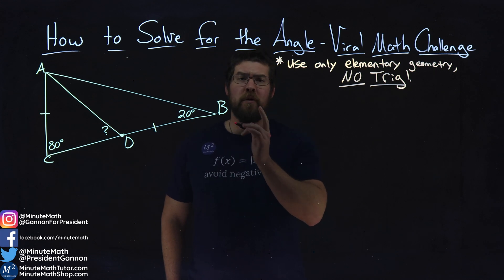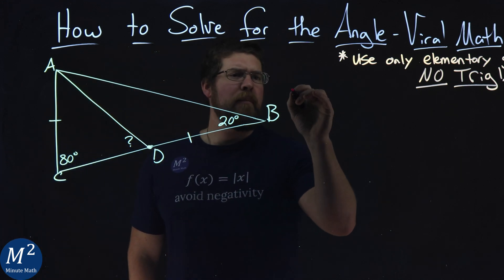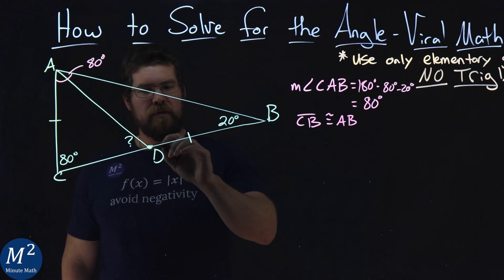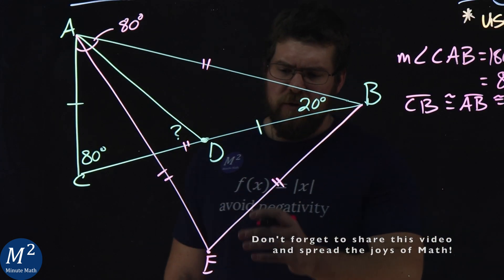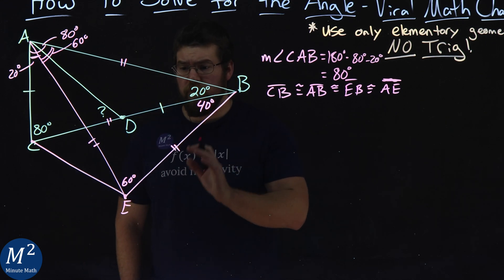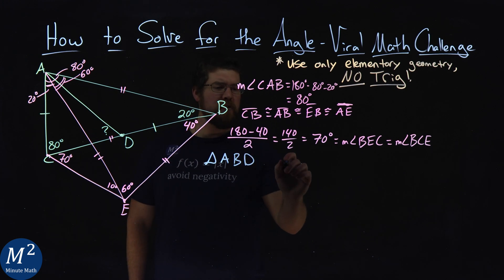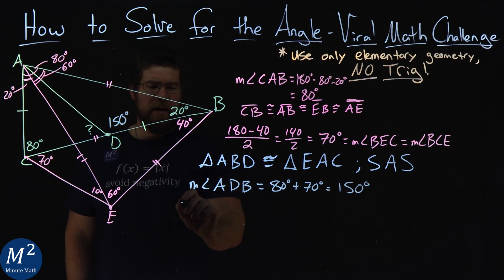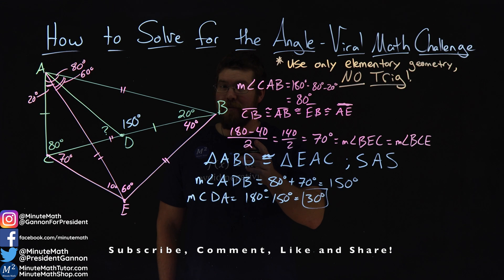How to Solve for the Angle | Viral Math Challenge | Minute Math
This is a pretty hard problem and it isn't as easy as you think. Can you solve for the missing angle of the triangle with the given information? You can only use elementary geometry to solve it, no trig! This viral math challenge has stumped a lot of people on the internet. It uses your knowledge of geometry and you have to create some new triangles to solve. Good luck!

Time Stamps:
00:00 - The Problem
00:49 - The Steps
06:19 - The Solution
06:35 - The Bloopers

Amazon Store Front: How we make our videos, Recommended Educational Resources, Etc.: